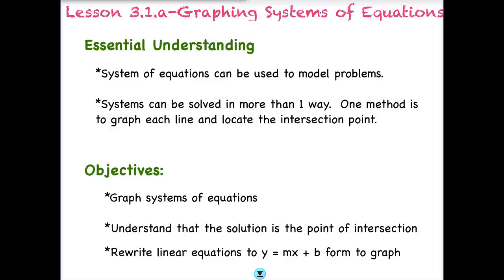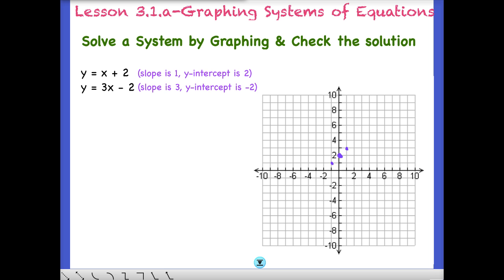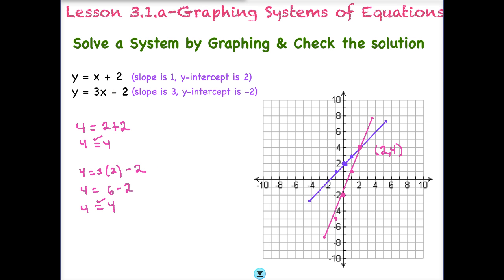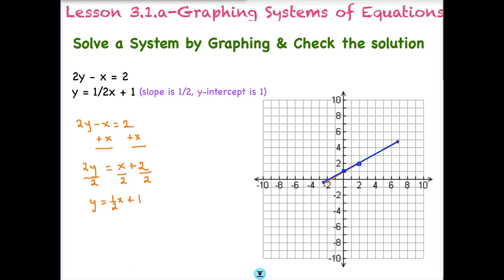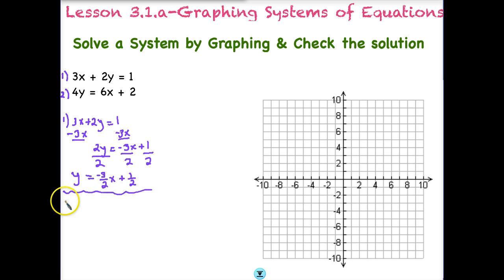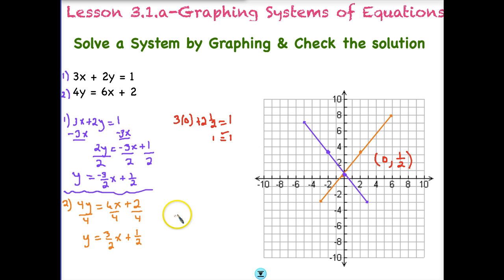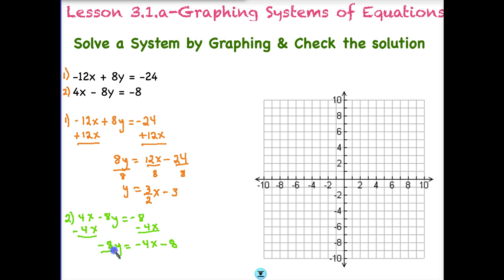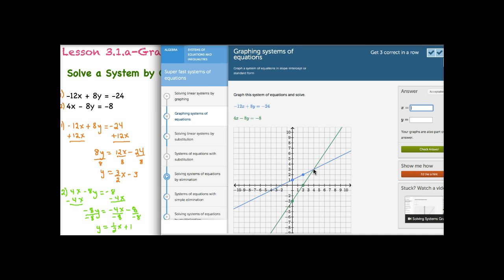Lesson 3.1.b - Graphing System of Equations